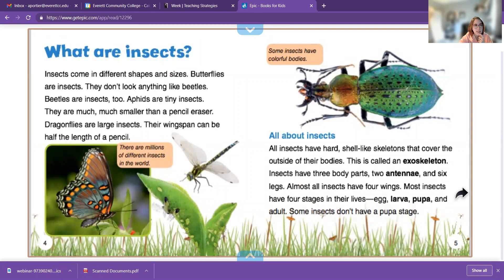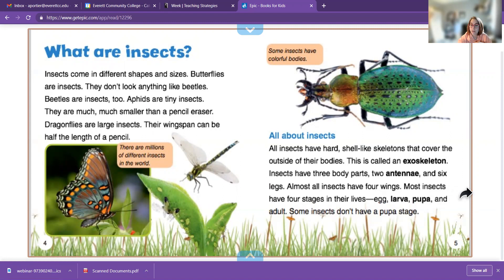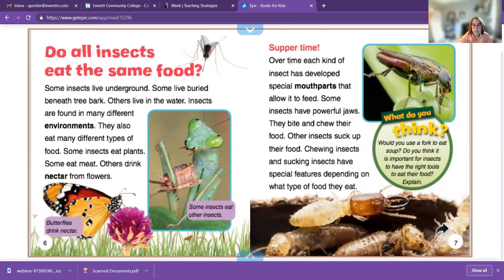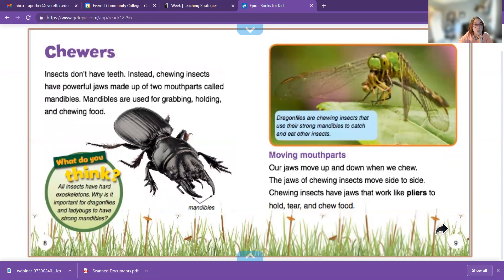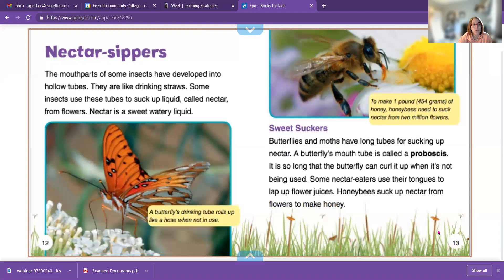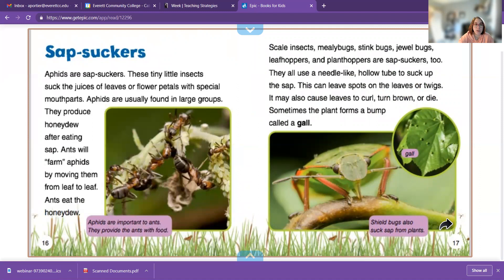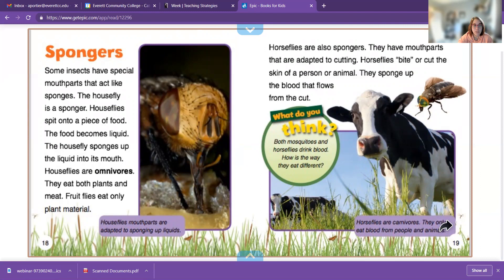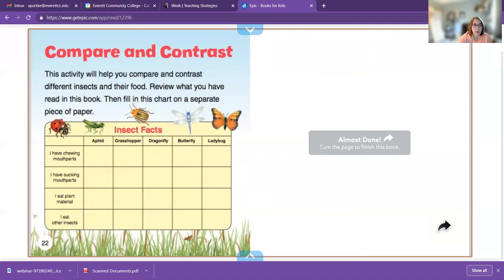What do Insects eat? By: Megan Kopp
Read Aloud with Ms. Amanda